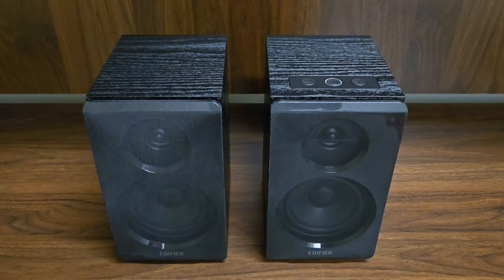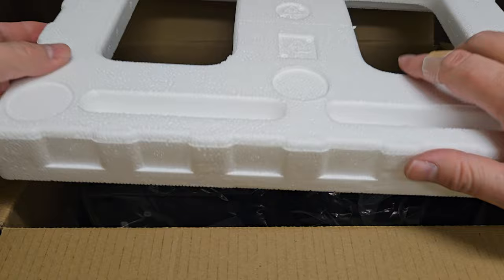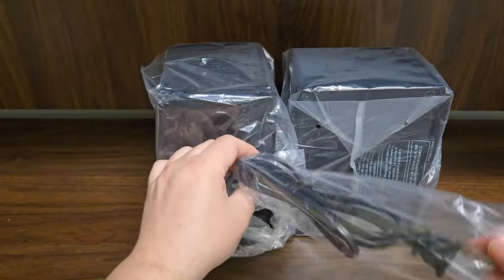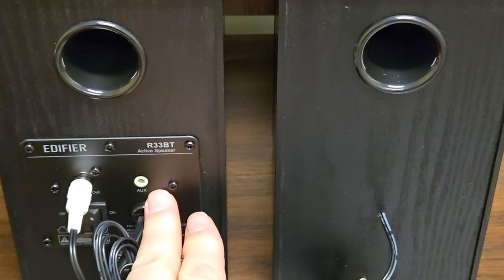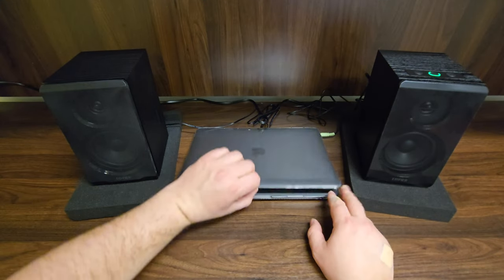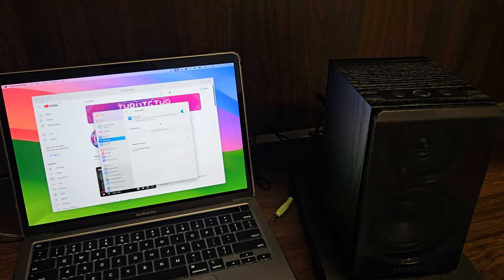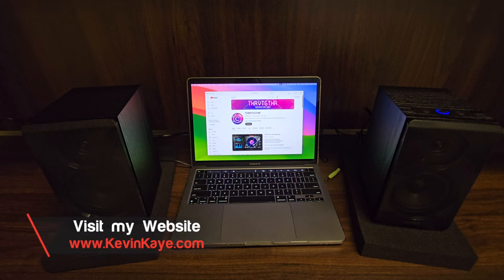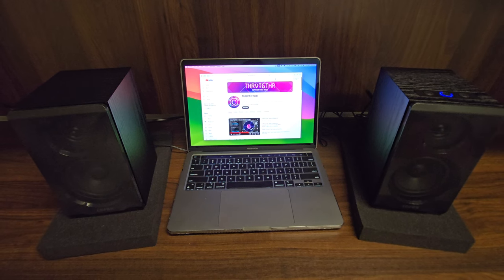Best Bluetooth Computer Speakers (4K) Detailed Setup & Review + Unboxing (Edifier R33BT)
The Edifier R33BT computer speakers are a cutting-edge audio solution designed to deliver an exceptional listening experience for computer users. These speakers are renowned for their compact design, superior sound quality, and easy connectivity, making them an excellent choice for music enthusiasts, gamers, and professionals alike.

One of the standout features of the Edifier R33BT speakers is their Bluetooth connectivity. This allows for seamless wireless streaming from smartphones, tablets, laptops, and other Bluetooth-enabled devices, offering users the flexibility to enjoy their favorite music and audio content without the clutter of wires. The speakers also support traditional wired connections, including a 3.5mm auxiliary input, making them compatible with a wide range of audio sources.

The sound quality of the Edifier R33BT speakers is remarkable, thanks to their calibrated, high-quality drivers and expertly designed acoustic chambers. These components work together to produce clear, detailed highs and mids, along with rich, deep bass that can fill a room. Whether you're listening to music, watching movies, or playing video games, these speakers deliver a balanced and immersive audio experience.

In terms of design, the Edifier R33BT speakers boast a sleek, modern aesthetic that complements any desktop setup. Their compact size makes them easy to place on a desk or shelf, while the wood-grain finish adds a touch of elegance. The build quality is excellent, ensuring durability and longevity, even with regular use.

The speakers are also user-friendly, featuring simple, intuitive controls for volume adjustment and Bluetooth pairing. LED indicators provide visual feedback on the connection status and input mode, making it easy for users to manage their audio settings.

For those who value customization, the Edifier R33BT speakers offer adjustable bass and treble controls. This allows users to tailor the sound to their personal preferences or to suit different types of audio content. Whether you prefer a more balanced sound or want to emphasize the bass for a movie night, these speakers can accommodate your needs.

Overall, the Edifier R33BT computer speakers are an excellent investment for anyone looking to enhance their audio experience. With their combination of high-quality sound, versatile connectivity options, stylish design, and user-friendly features, they offer great value and performance. Whether for work, entertainment, or leisure, these speakers are sure to meet and exceed expectations.

Edifier R33BT Computer Speakers

Studio Monitor Acoustic Isolation Pads

Utility Knife

Macbook Hardshell Case

Members gain access to special perks like loyalty badges and exclusive emotes to use in live chats.

RESOURCES

SOCIAL MEDIA